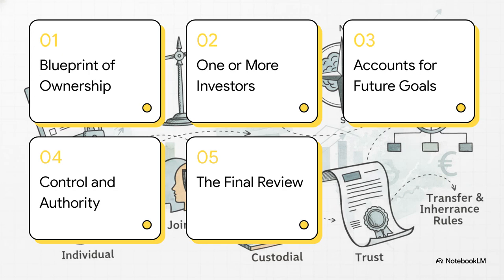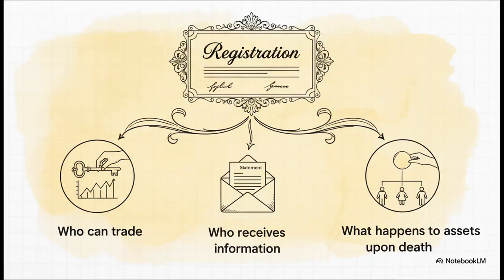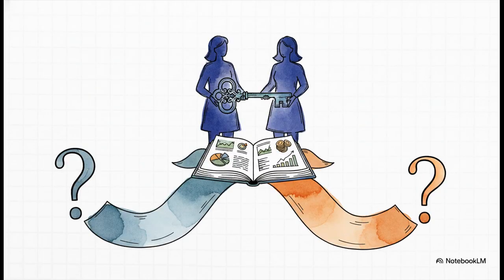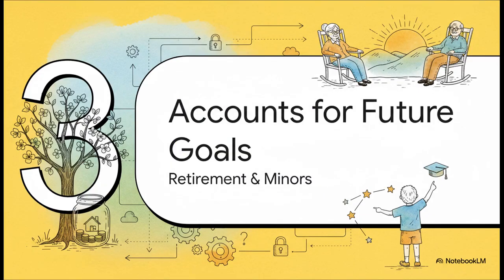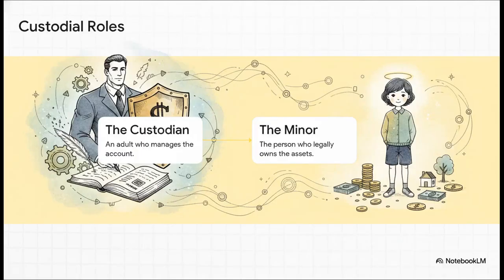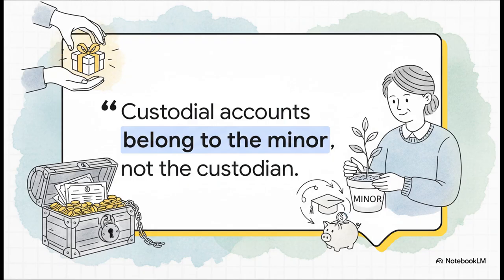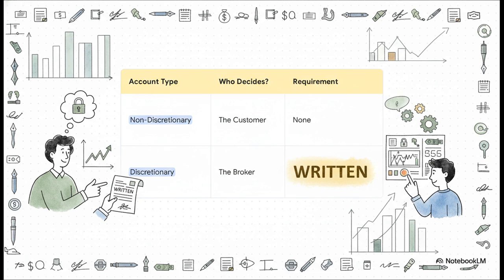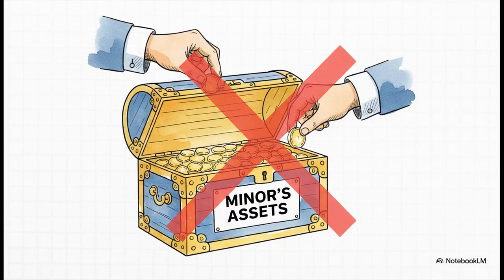L23 - Customer Account Types and Registrations